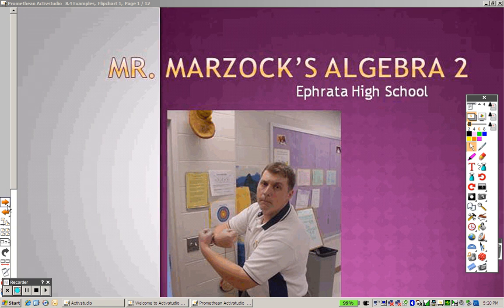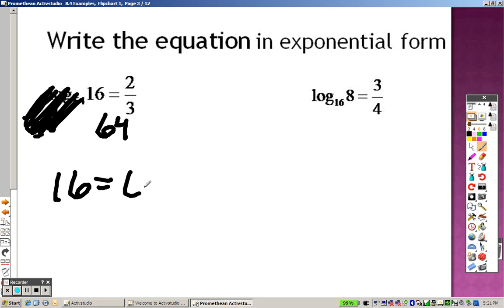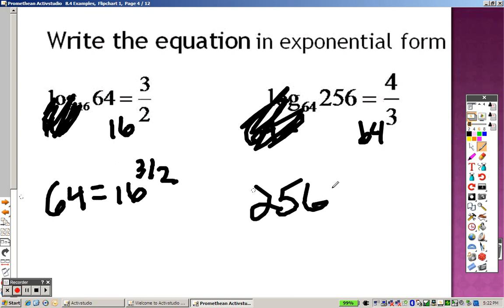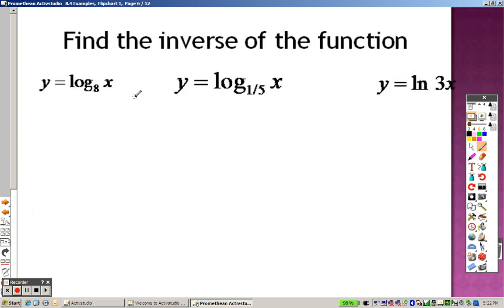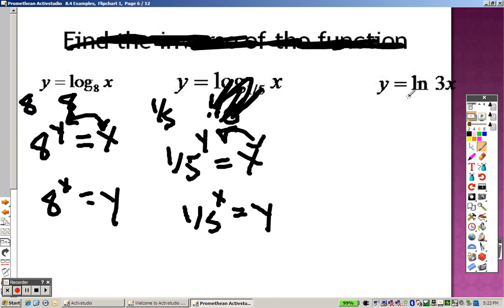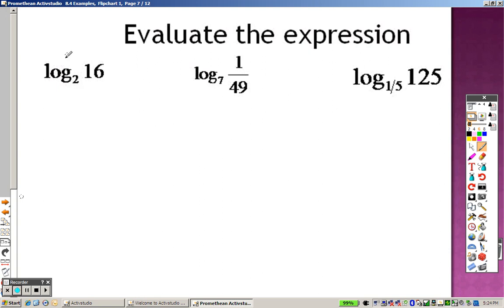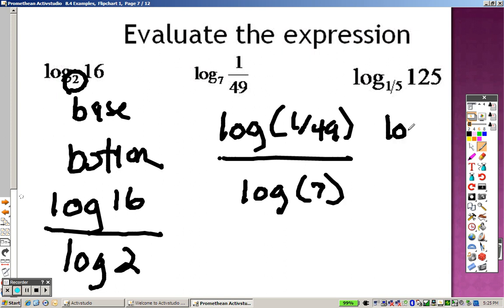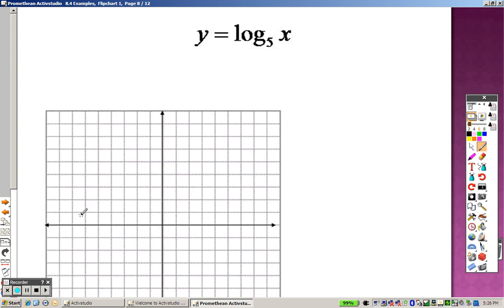Algebra 2 8.4 Part 1 Examples Logarithmic Functions